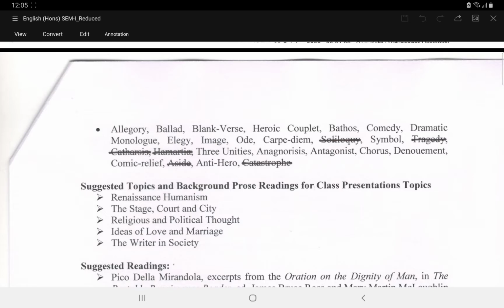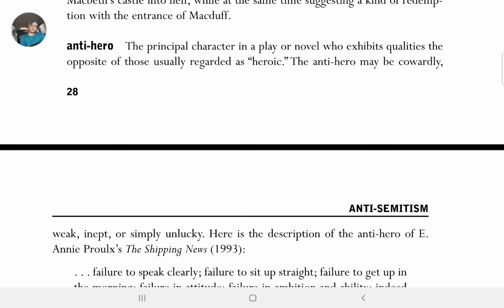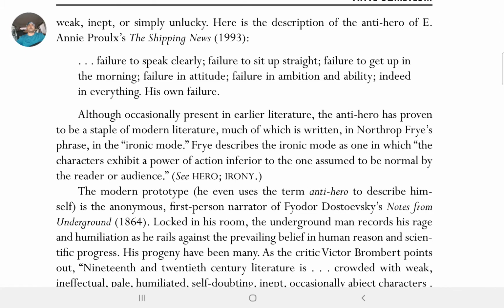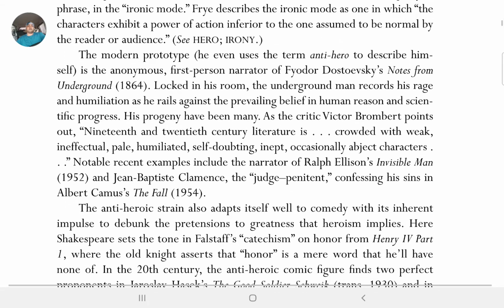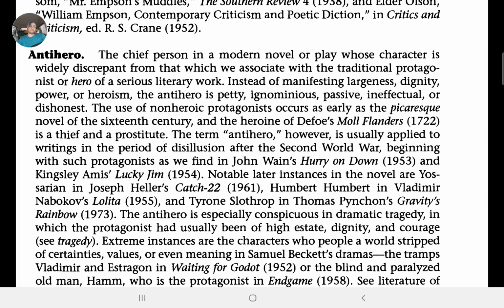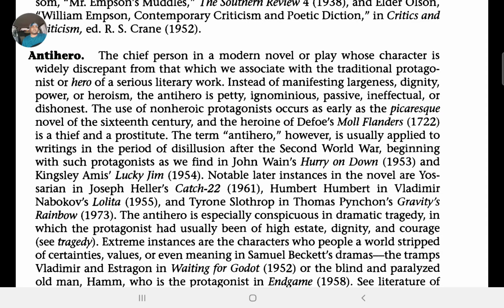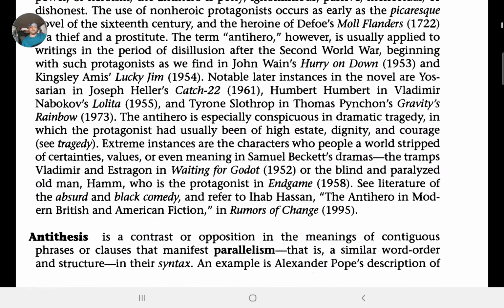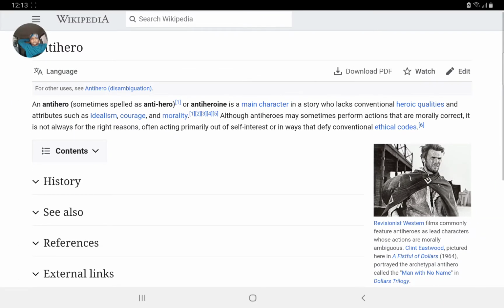Anti Hero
Explanation of the literary term Anti Hero